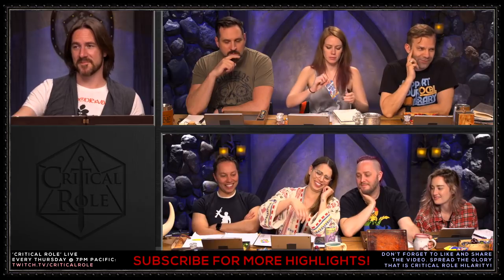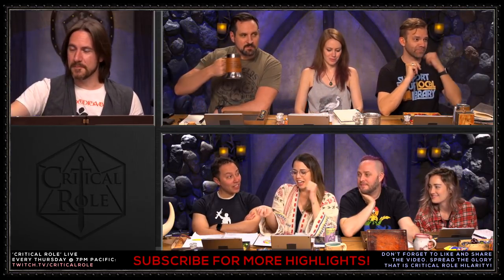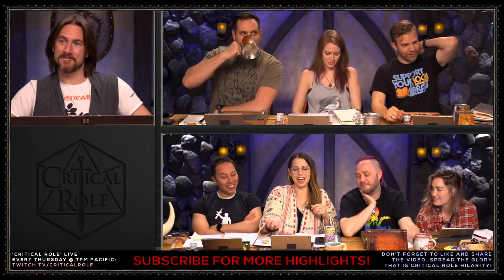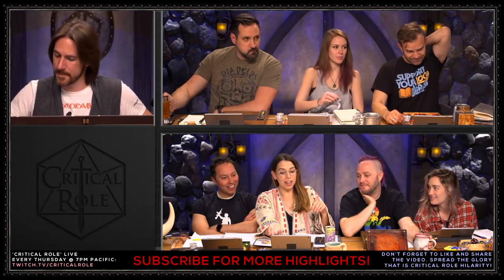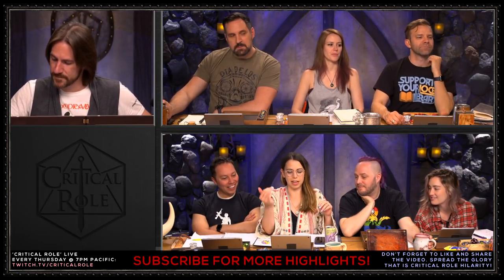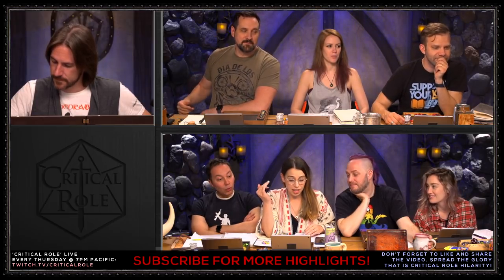THE TRAVELER MADE HER DO IT! (2x66)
☕ COFFEE IS THE LIFEBLOOD OF THE NERD! If you think I deserve a cup or two now and again, you can make that happen here: